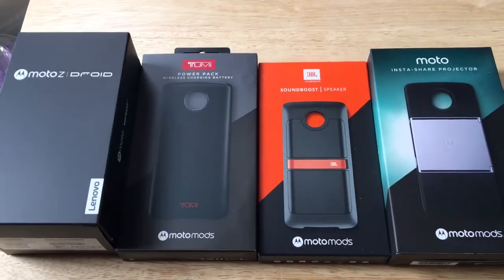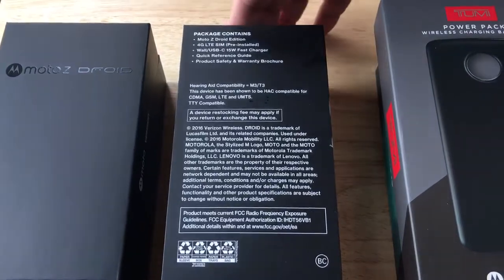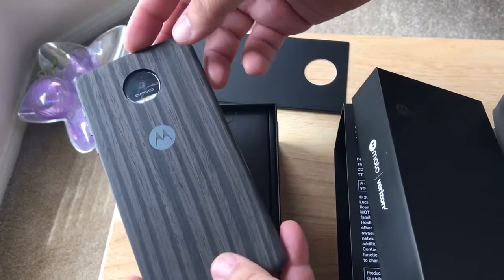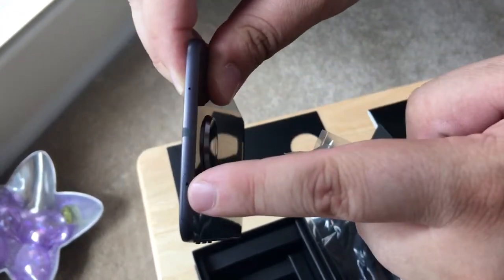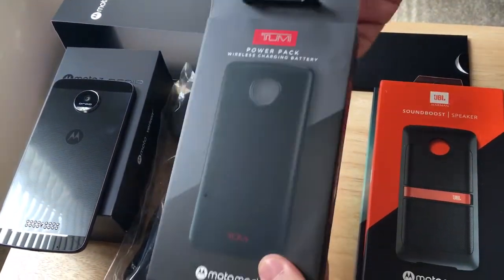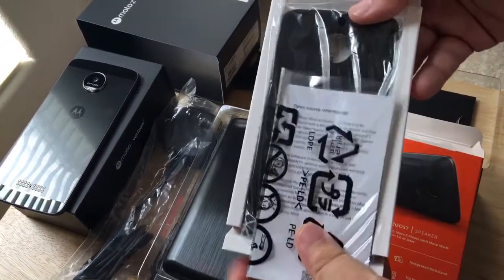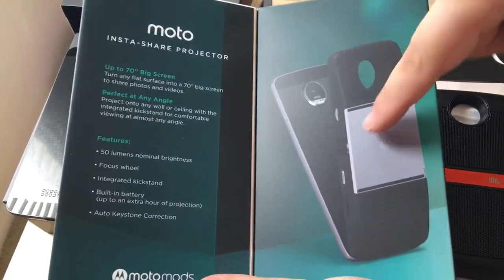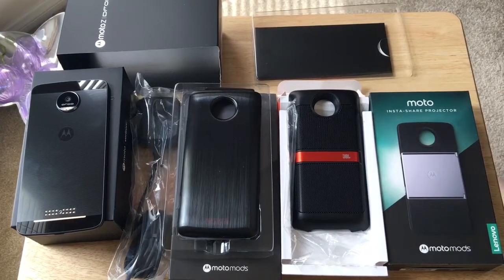Lenovo Moto Z DROID Tumi Power Pack JBL Soundboost & Projector 8-19-16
Lenovo Moto Z DROID, Tumi Power Pack, JBL Soundboost & Moto Insta-share Projector. These products were provided at no charge from Lenovo. I am a member of the VZWBuzz Group. By Chris Rauschnot

Lenovo's Moto Z:

Moto Mods™
Turn your phone into a movie projector, boombox, battery powerhouse, and more, in a snap.
Learn more.

Durable, ultra-thin 5.5” Quad HD design
Aircraft-grade aluminum chassis with Corning® Gorilla® Glass.

All-day battery
Go the whole day with a 2600 mAh battery.²

Fingerprint reader
Instantly wake and unlock your phone.

TurboPower™ Charging
Get up to 8 hours of battery life in 15 minutes.³

Advanced, low light camera
Capture clearer pics with laser autofocus and optical image stabilization.

Carrier Models
Get Moto Z Droid, exclusively on Verizon.

Operating System
Android™ 6.0.1, Marshmallow

System Architecture/Processor
Motorola Mobile Computing System, including Qualcomm® Snapdragon™ 820 processor with 2.2 GHz Quad-core CPU and Adreno 530 GPU Natural Language Processor
Contextual Computing Processor

Memory (RAM)
4GB LPDDR4⁵

Storage (ROM)
32GB/64GB UFS,⁵  microSD Card support (up to 2 TB)⁶

Dimensions
Height: 153.3 mm
Width: 75.3 mm
Depth: 5.19 mm

Weight
136g

Display
5.5” AMOLED
1440p Quad HD (2560 x 1440)
535 ppi

Battery
Mixed usage up to 30 hours (2600 mAh)²
TurboPower™ for up to 8 hours of power in 15 minutes of charging³

Water Protection
Water repellent nano-coating⁴

Networks
4G LTE (Cat 9)
CDMA / EVDO Rev A
UMTS / HSPA+
GSM / EDGE

Bands (by model)
CDMA (850, 1900 MHz)
GSM / GPRS / EDGE (850, 900, 1800, 1900 MHz)
UMTS / HSPA+ (850, 900, 1900, 2100 MHz)
4G LTE (B1, 2, 3, 4, 5, 7, 13)

SIM Card
Nano-SIM

Sensors
Fingerprint reader
Accelerometer
Ambient Light
Gyroscope
Hall Effect
Magnetometer
Proximity

NFC
Yes

Rear Camera
13 MP
ƒ/1.8 aperture
Optical Image Stabilization (OIS)
Laser Autofocus
Zero Shutter Lag
Color Correlated Temperature (CCT) flash with dual LEDs
1.12um pixel
Professional mode
Quick Capture
Best Shot
Scan barcodes, QR codes and Business cards
Google Photos integration with free original file size backup for two years
Shutter button or tap anywhere to capture
8X digital zoom
Burst mode
Night mode
Auto HDR
Closed loop processing
Panorama
Tap to focus & exposure
Video Stabilization
1080p HD video (60 fps)
4K video (30 fps)
Slow Motion video
Video HDR (1080p and 4K)

Front Camera
5 MP
ƒ/2.2 aperture
Wide-Angle lens
Flash
1.4um big pixel for better low light
Auto Night mode
Beautification software
Professional mode

Connectivity
Moto Mods™ connector
USB-C port for headphones, charging and data transfer
3.5 mm to USB-C headphone port adapter included

Bluetooth® Technology
Bluetooth version 4.1 LE

Wi-Fi
802.11 a/b/g/n/ac 2.4 GHz + 5 GHz with MIMO

Speakers/Microphones
Front-ported loud speaker
4-Mics

Video Capture
1080p (60 fps); 4K (30 fps)

Location Services
A-GPS